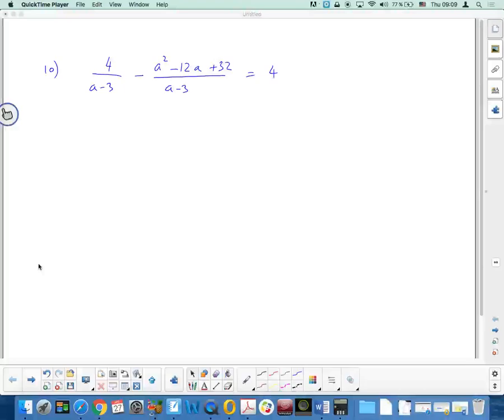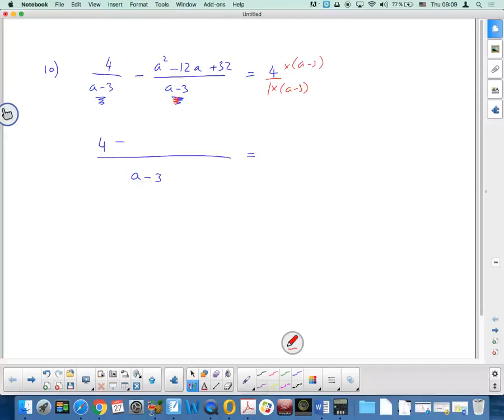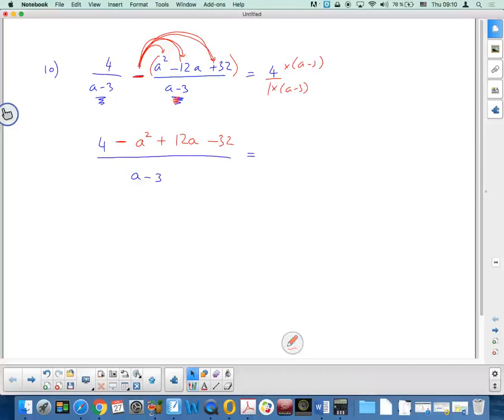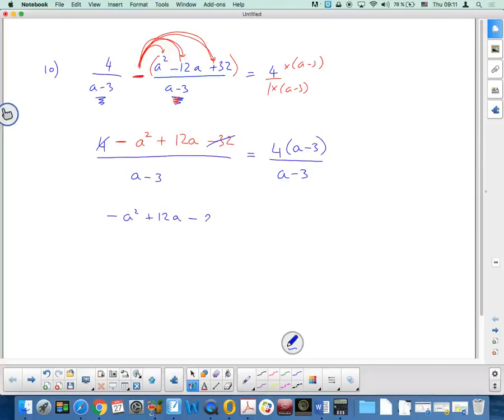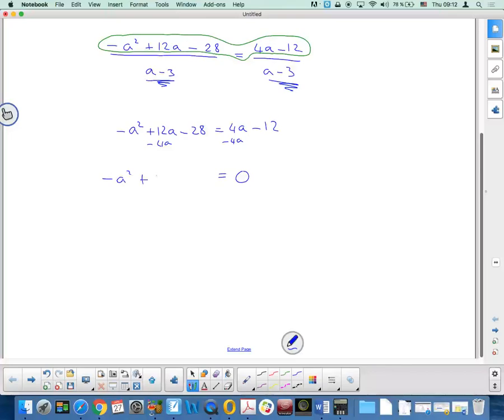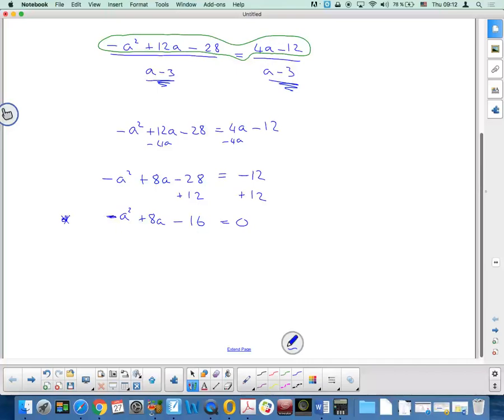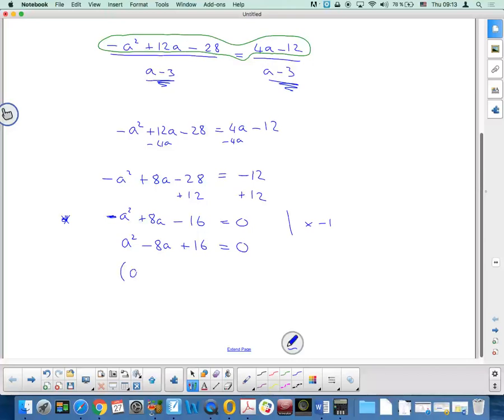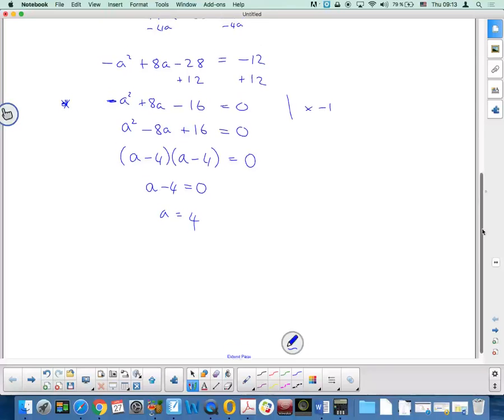18 Equation with fractions giving a quadratic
Example of how to solve an equation with algebraic fractions. The key is to get a common denominator.